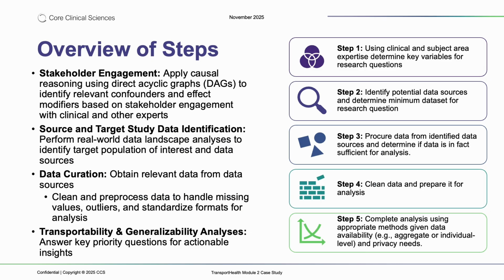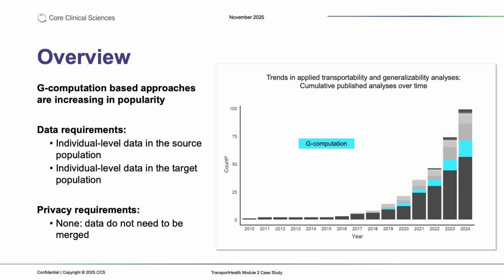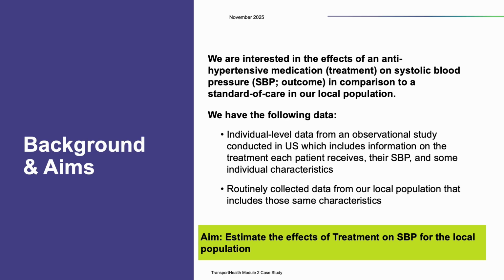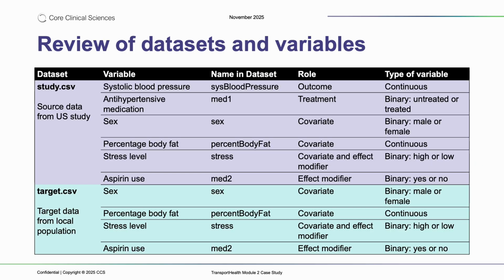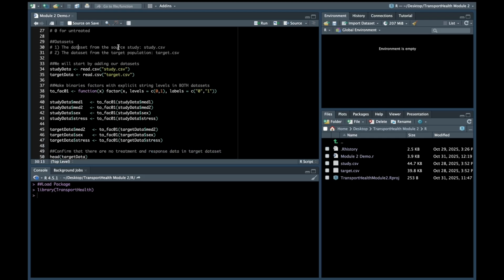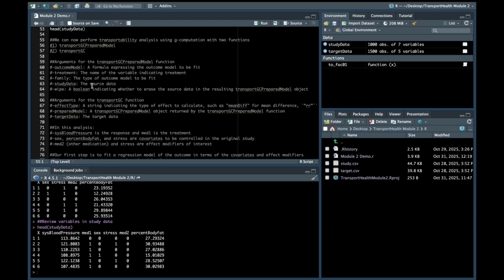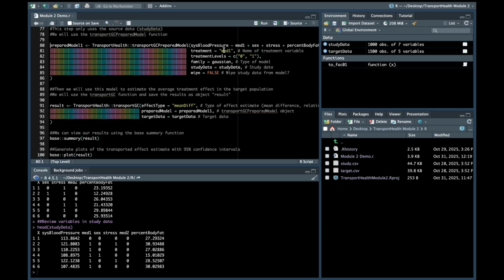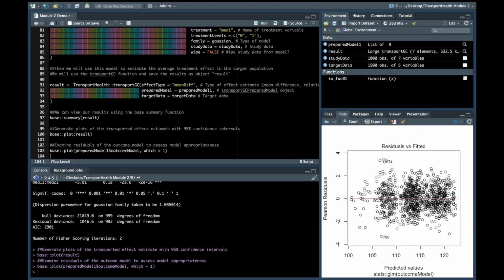TransportHealth Module 2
This video provides an overview of Module 2 of the TransportHealth R package which uses g-computation to conduct transportability analyses. The video includes a step-by-step tutorial using {TransportHealth}.